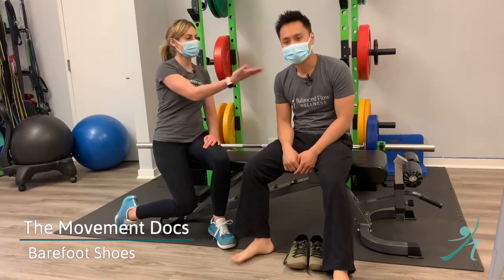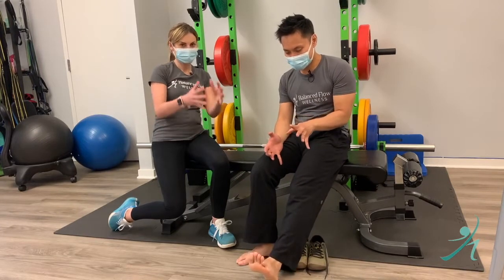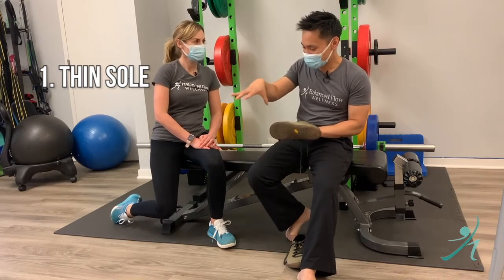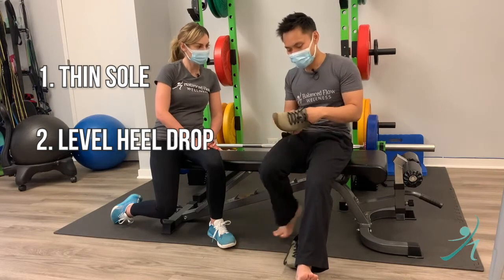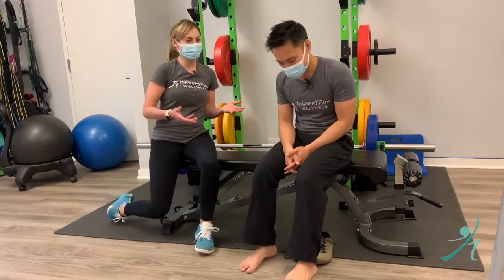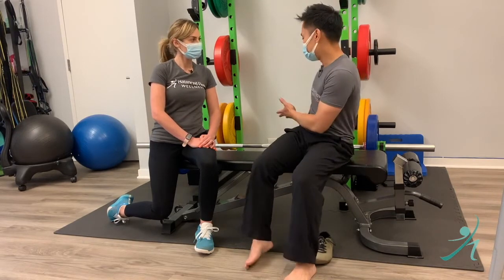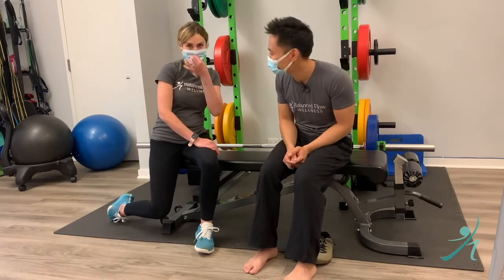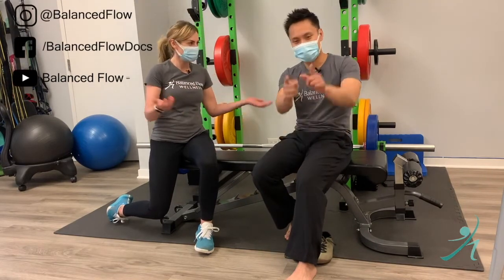👟🤔👠What's with Barefoot Shoes? 👡🤔🥾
Do your feet ache by the end of the day? 😖 😖 Your shoes may be the culprit! We spend our whole lives wearing ill-fitting shoes that ultimately weaken our feet and alter our natural mechanical movement. We recommend being barefoot whenever possible to help strengthen those muscles, but what is there to do when shoes are a necessity? Dr. Lee and Dr. Dom break down what we recommend- the BAREFOOT SHOE!
There are three things you want to look for in barefoot shoes. 1️⃣ A thin sole that allows the foot to feel the ground beneath it. 2️⃣ A level heel drop to prevent foreshortening your calve muscle (aka no high heels! 👠) 3️⃣ A wide foot box to encourage toe spread and prevent bunions.
And there you have it! Do you have a pair of barefoot shoes you love? Drop the deets down below! Feelin' like a little tune-up?
Watch, learn, and be ✨BODY WISE! ✨

ABOUT BALANCED FLOW WELLNESS:
We offer the best of holistic and conservative treatment options in our clinic to relieve pain, speed healing and increase performance. Dr. Malinowska Hertsberg and Dr. Lee provide services that help patients recover from pain and dysfunction to achieve their highest level of health and fitness. Come visit us in River North in our clinic.

balancedflow.today